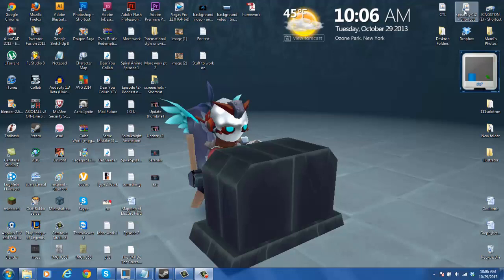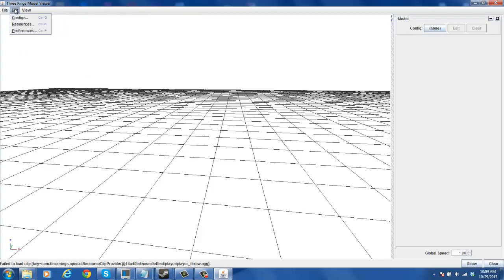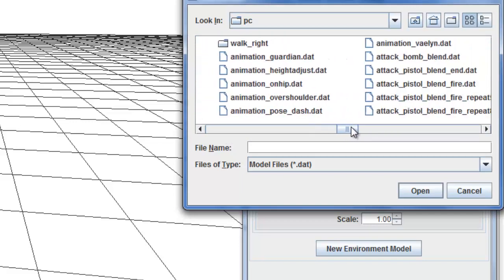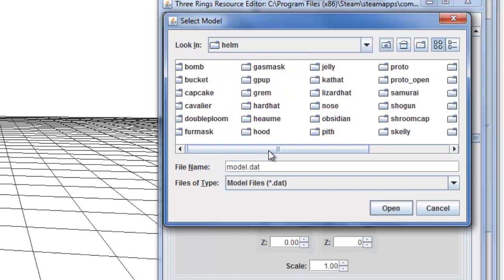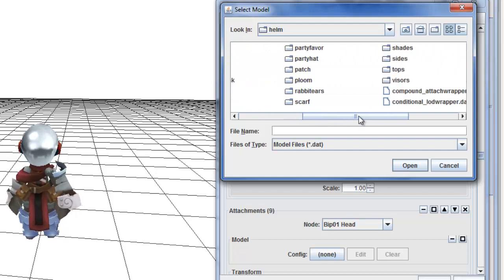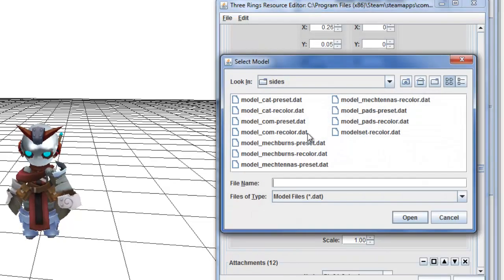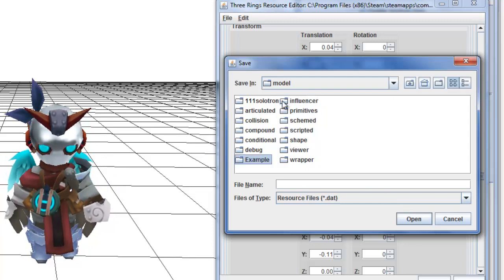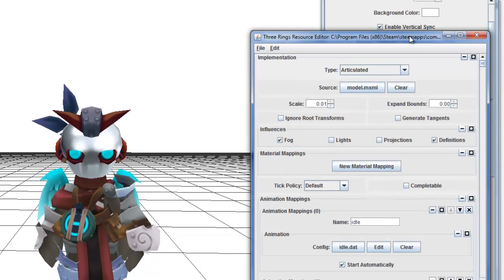(Outdated) Spiralspy Tutorial pt 1: Making Models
(UPDATE: here's the link to the new video updated for spiralspy v1.5 users which is the latest version at the moment.

Hello guys, im starting on making tutorials for people who really want to explore on how to use spiralspy and create their little animations as well... Check out how to download spiralspy if you haven't yet on my other video.